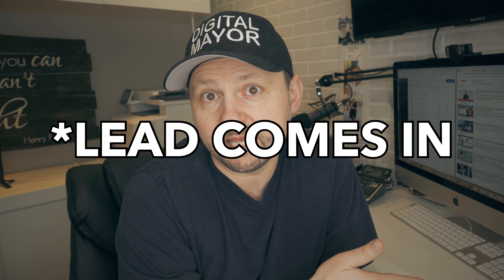Why Email Marketing Works So Well For Real Estate Agents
Having an Email Marketing Strategy for converting leads into clients is a must in the real estate industry.

It's seriously one of the easiest ways of delivering value to your prospects. So what's the best email marketing strategy? Well, there are actually two types of email campaigns you can utilize in your real estate business.

EMAIL MARKETING FOR REAL ESTATE AGENTS:

1- The Movie Trailer Approach
2- The Sitcom Sequence